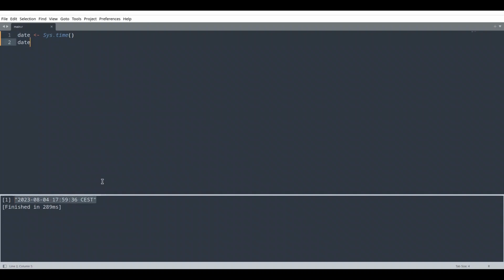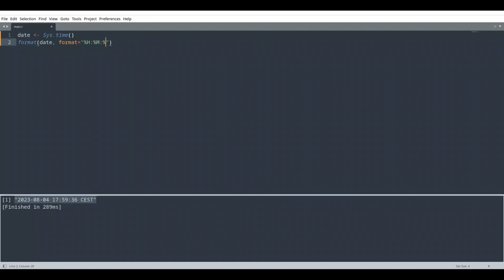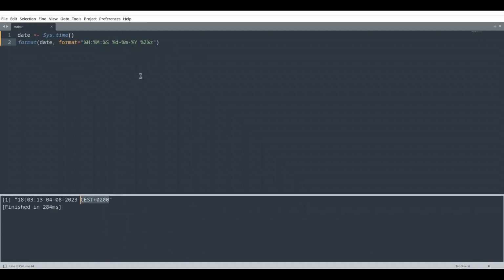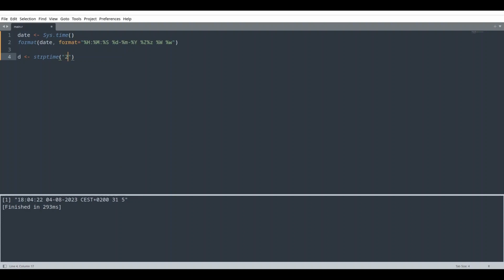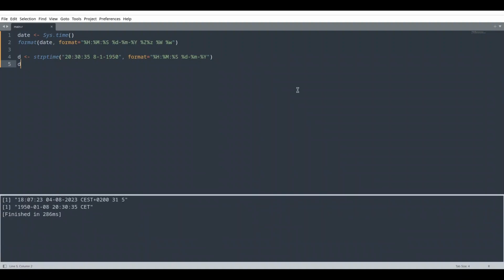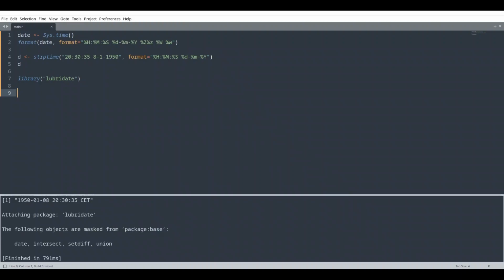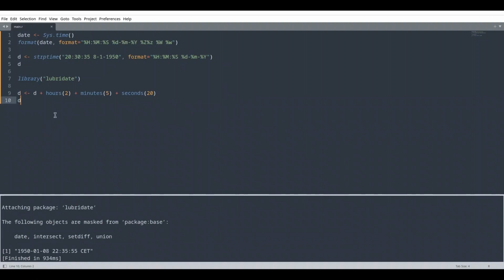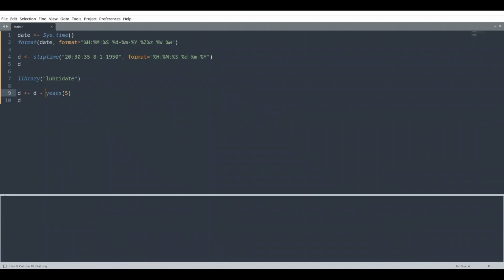R programming - Date, time and library lubridate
In this episode of R programming, we are going to discuss about data and time in R + about library lubridate that is going to help us to do addition and subtraction to and from date and time.